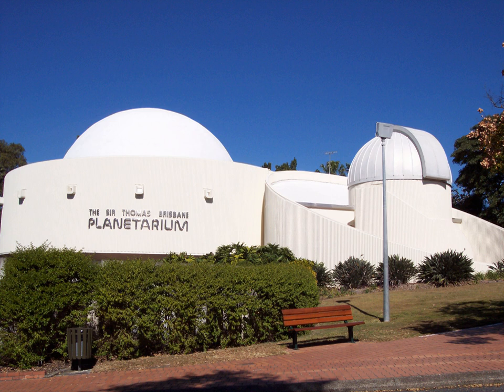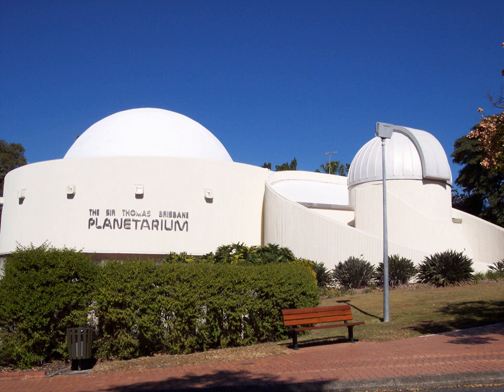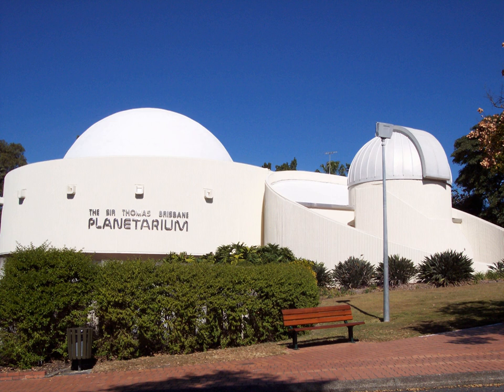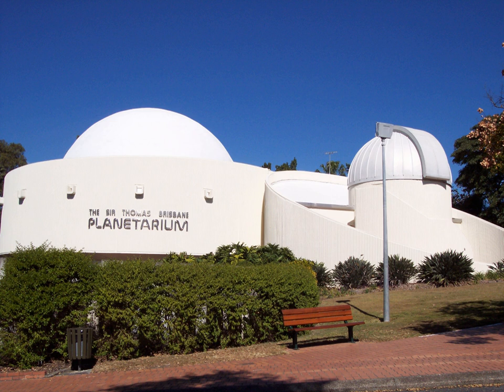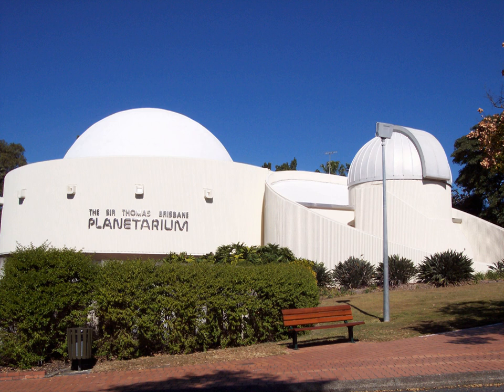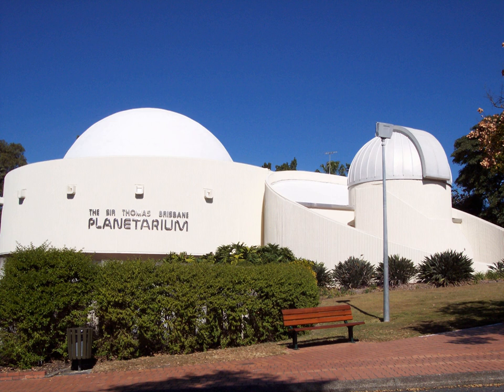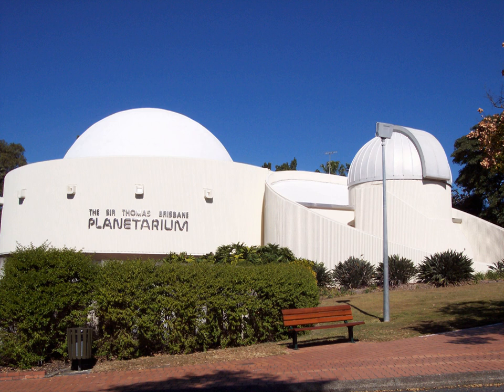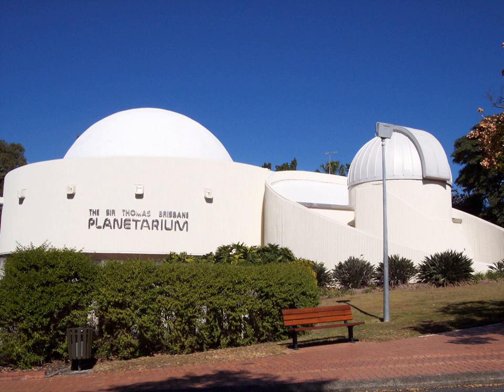Sir Thomas Brisbane Planetarium | Wikipedia audio article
- Socrates

SUMMARY
The Sir Thomas Brisbane Planetarium is located on the grounds of the Brisbane Botanic Gardens in the suburb of Toowong, Brisbane, Queensland, Australia. The Planetarium was officially opened on 24 May 1978.
The Planetarium is named after Sir Thomas Brisbane, governor of the colony of New South Wales (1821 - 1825) and well known Scottish astronomer who established the first significant observatory at Parramatta, Australia, in 1822 for mapping the southern skies. The Planetarium is located about 5 kilometres (3.1 mi) from the Central Business District, and is administered by the Brisbane City Council.
The Planetarium features the 12.5m diameter Cosmic Skydome (hemispherical planetarium theatre) with a maximum concentric seating capacity of 130. Extensive space exploration and astronomy displays in the Planetarium's Foyer and Gallery include the 1969 Apollo 11 Moon landing with a replica of Neil Armstrong's space suit and a 1/48th-scale Saturn V rocket, meteorites, and numerous models of spacecraft, rockets, and astronomical instruments. In 2018, a major permanent exhibit - Skylore: Aboriginal and Torres Strait Islander Astronomy - was installed in the Gallery. The original Zeiss star projector was removed from the Cosmic Skydome during the upgrade in 2010 and was placed on display in the foyer in early 2012. A replacement optical star projector by Ohira Tech was installed in the Cosmic Skydome in early 2013. A mini-theatre usually features a regularly updated Space Telescope Science Institute web feed. An observatory contains a permanently mounted Zeiss 15cm refractor and a Meade 25.4cm "Go To" Schmidt-Cassegrain telescope.
The Planetarium runs more than 1,300 regular shows per year in the Cosmic Skydome for public and school groups, and observing sessions in the observatory. During Financial Year 2017/2018, the Planetarium had more than 155,000 visitors with nearly 80,000 attending sessions in the Cosmic Skydome.
A major upgrade for the Planetarium is scheduled for April/May 2019 to install a new digital projection system.
Access to the display areas and mini theatre is free. Admission charges apply for the Cosmic Skydome and the observatory. The Planetarium is closed on Mondays (except during most Queensland school holiday periods) and is usually closed for up to two weeks for servicing work following the December/January school holidays.
Outside exhibits adjacent to the Planetarium include a statue of Konstantin Tsiolkovsky, the Father of Cosmonautics and a large sundial in the Sundial Courtyard.